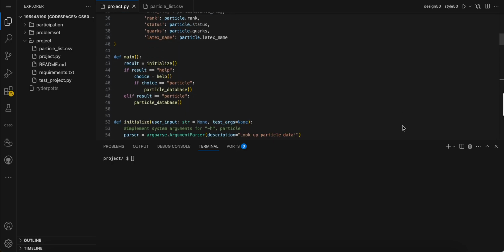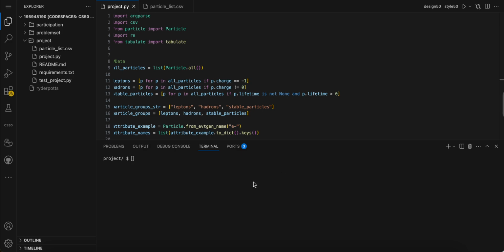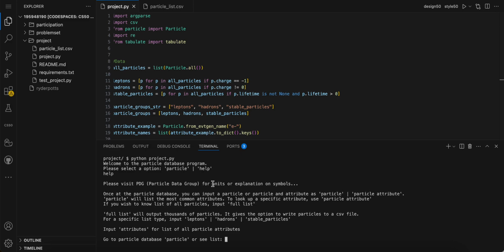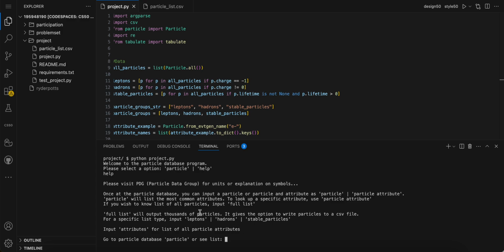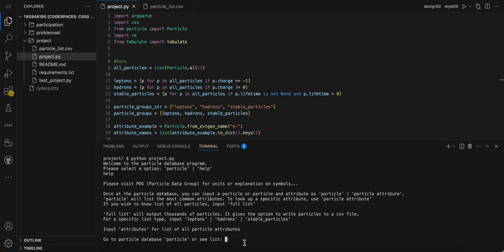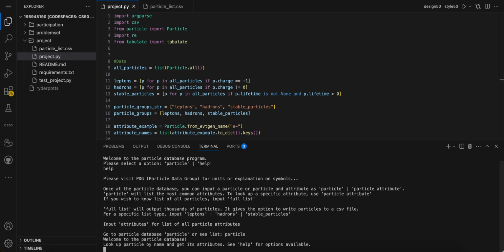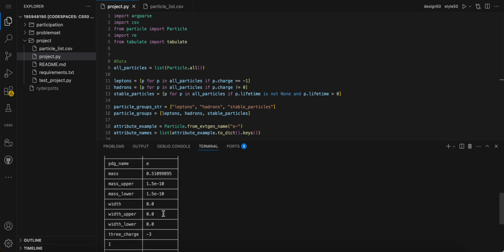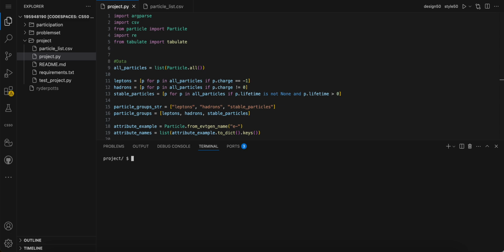Particle Database Program in Python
Program for finding attributes of a particle on python. EDX course final project.